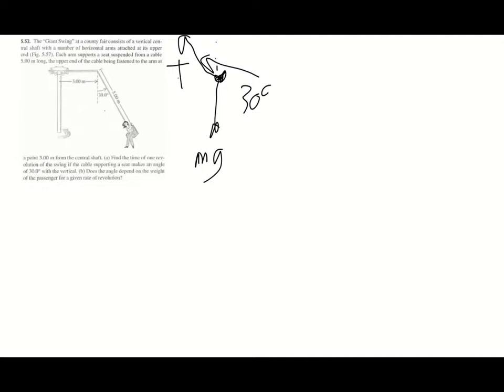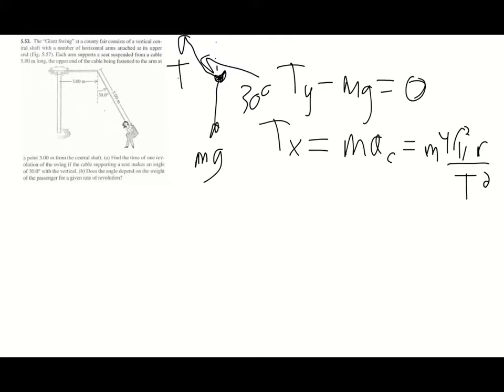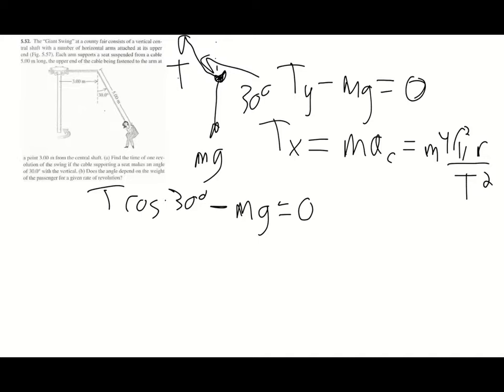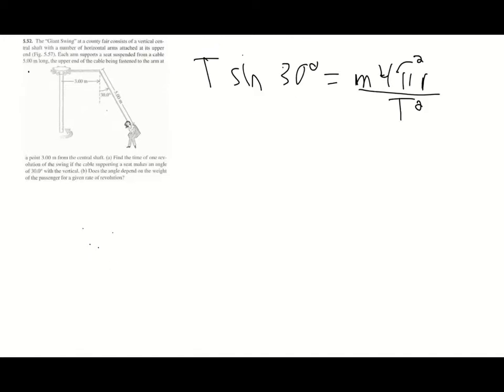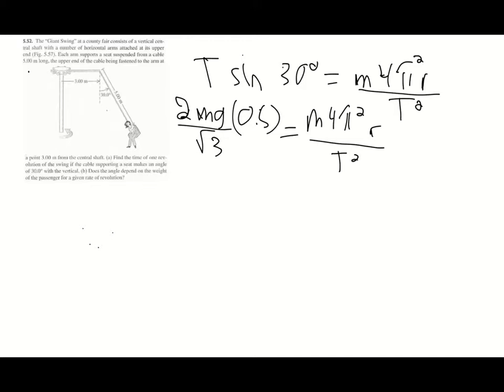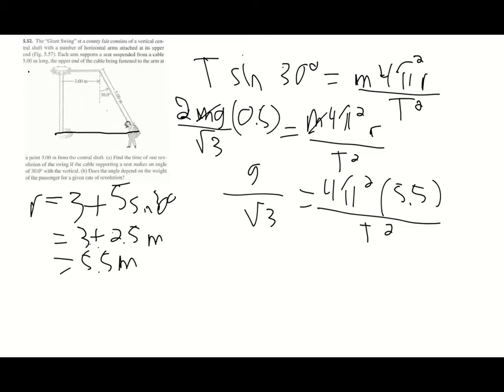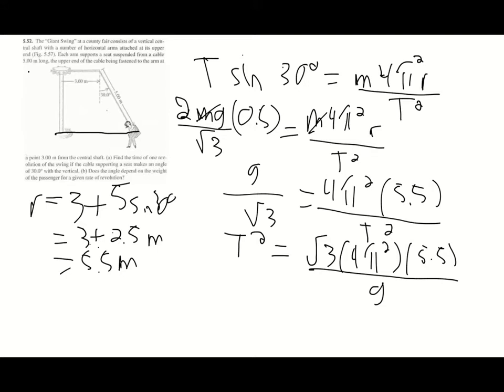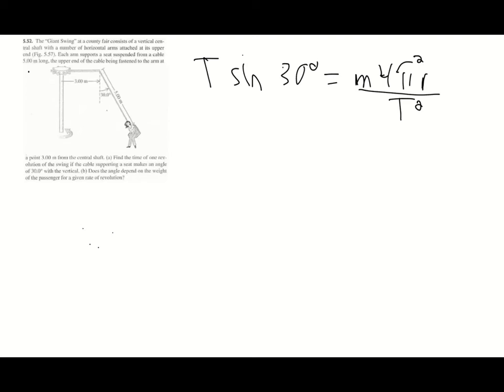5 point 52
Problem 5.52 from University Physics, solved for your enjoyment.